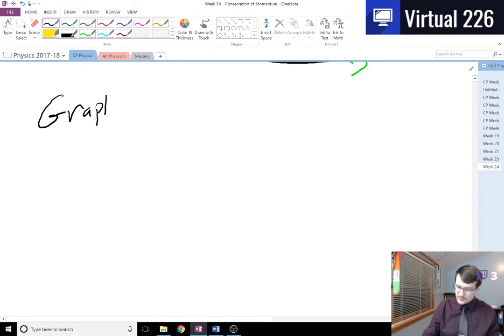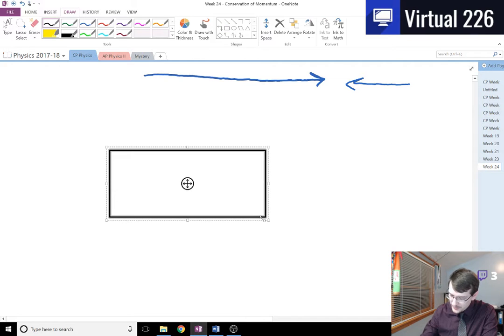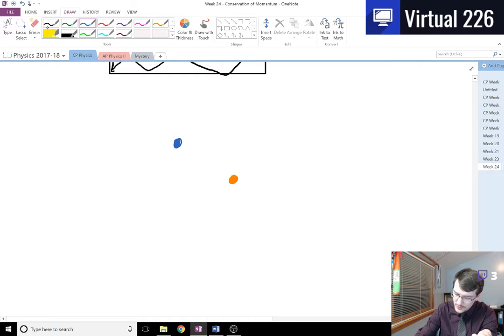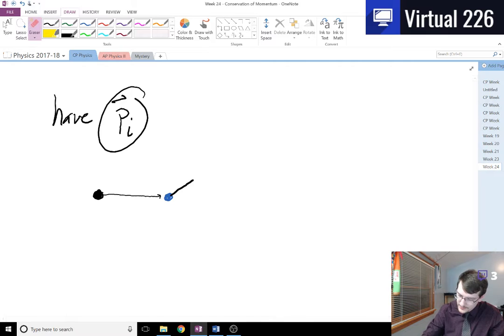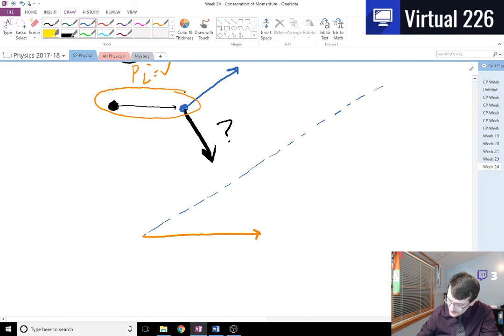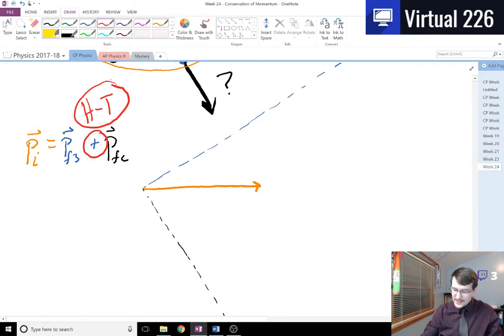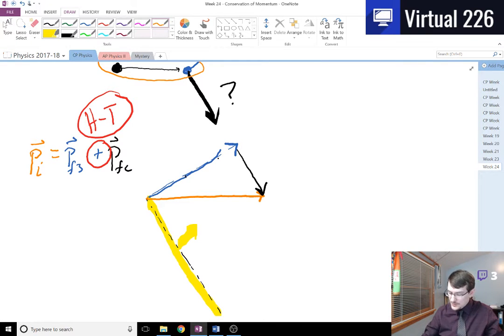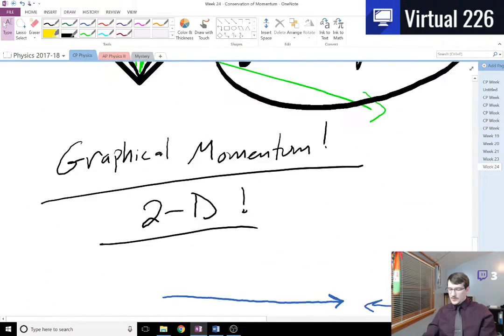CP Unit 7 (E4) - 2D Graphical Momentum Introduction (Optional)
How can we take a vector like momentum and turn it into two dimensions!  Vector graphing with the Head-Tail method, yay.

We could also use SohCahToa (Trigonometry) but if we're careful about using our ruler and protractor, we can obtain a fairly accurate answer in ways that SohCahToa can not.